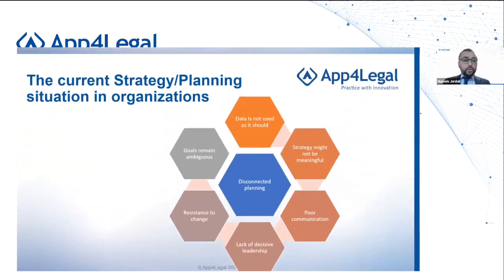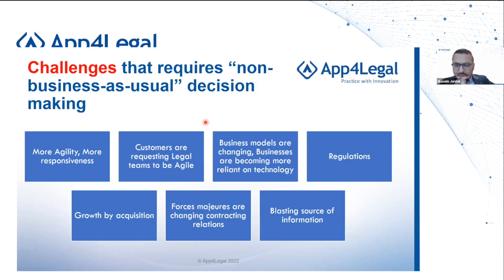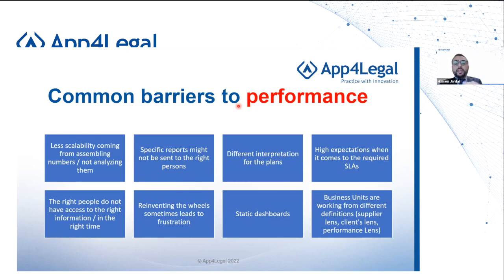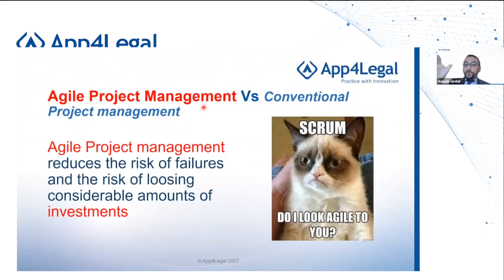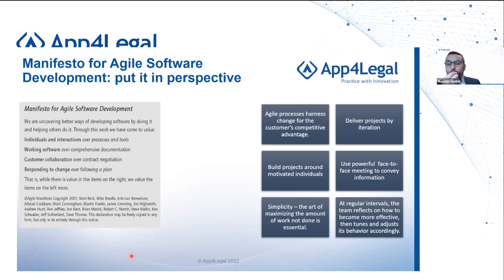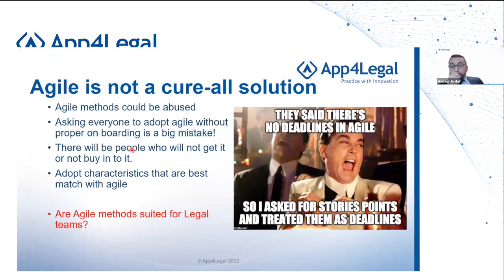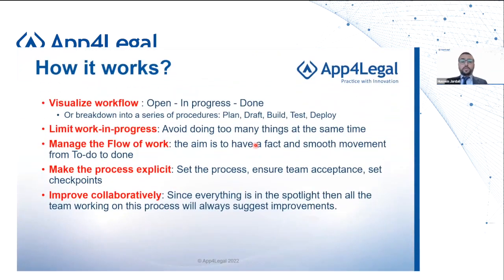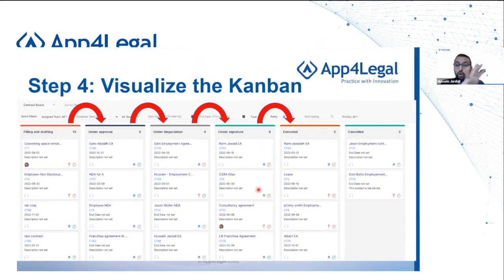Webinar: The Agile Modern Lawyer | LEXZUR (Formerly App4Legal)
Understand Agile methodologies in Project & Task Management and shift the existing status quo of command-and-control-style management to agile-style management.